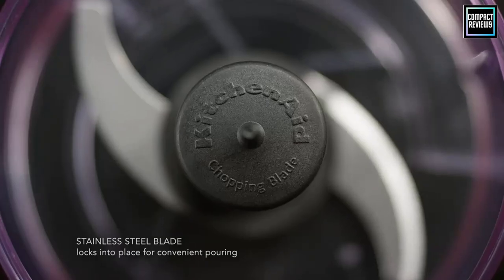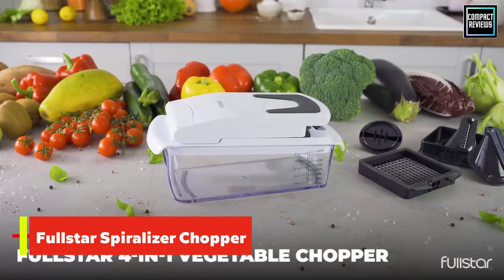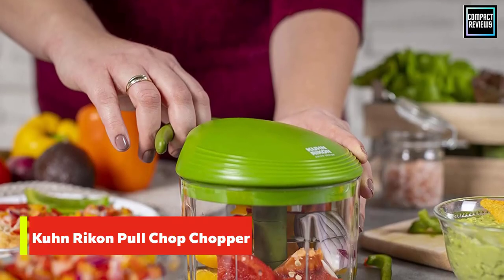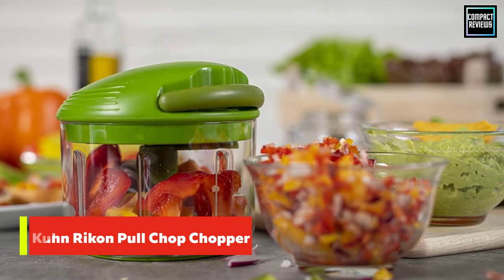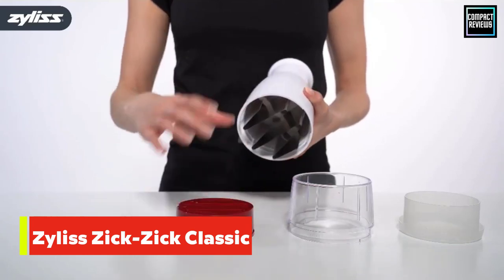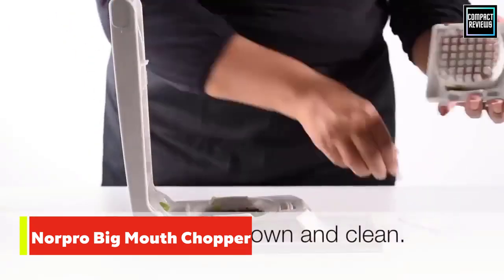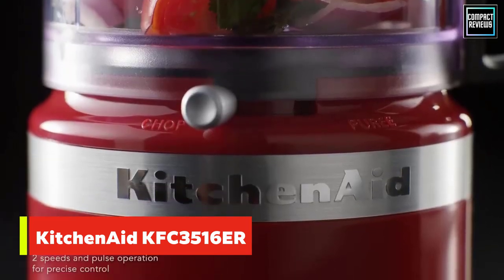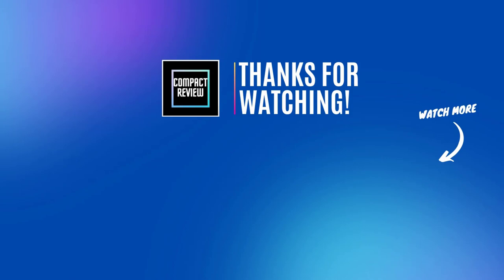Best Food Choppers 2024 - Effortless Food Preparations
00:00 - Intro

1:01 - 1. Fullstar Vegetable Chopper

2:09 - 2. Kuhn Rikon Pull Chop Chopper

3:15 - 3. Zyliss Zick Zick Classic Food Chopper

4:22 - 4. Norpro Big Mouth Chopper

5:44 - 5. KitchenAid KFC3516ER Food Chopper

Welcome to the world of efficient and time-saving food preparation! In this video, we unveil the best food choppers that will revolutionize the way you chop, dice, and mince ingredients in your kitchen. Say goodbye to tedious and labor-intensive chopping tasks, and say hello to effortless and precise food prep.

Our exploration begins with food choppers that feature sharp and durable blades. These choppers effortlessly slice through vegetables, fruits, nuts, and herbs, saving you valuable time and effort in the kitchen. With their precise cutting capabilities, you can achieve consistent and uniform results, whether you're chopping onions for a savory stew or mincing garlic for a zesty sauce.

Next, we delve into the world of versatility with food choppers that come with interchangeable blades and attachments. From fine dicing to julienne slicing, these choppers allow you to customize the size and shape of your ingredients according to your recipe needs. Some models even offer specialized blades for tasks like shredding or grating, expanding the possibilities for culinary creativity.

Convenience takes center stage as we explore food choppers that are designed with user-friendly features. Look for models with easy-to-use controls, comfortable handles, and non-slip bases to ensure stability and safety during operation. Many choppers also come with removable parts that are dishwasher-safe, making cleanup a breeze.